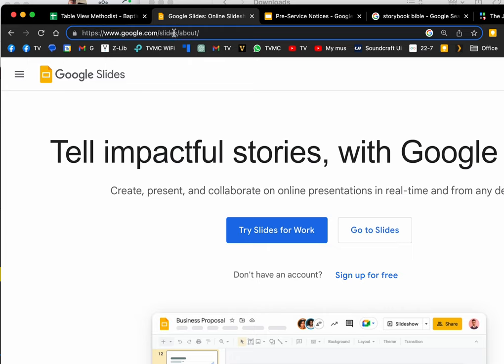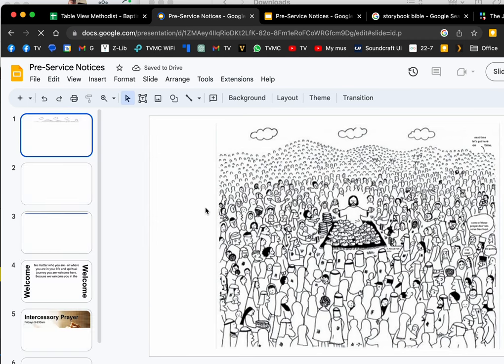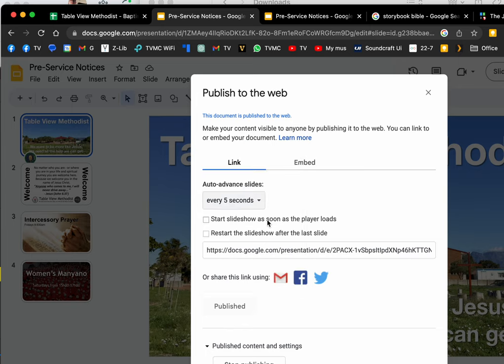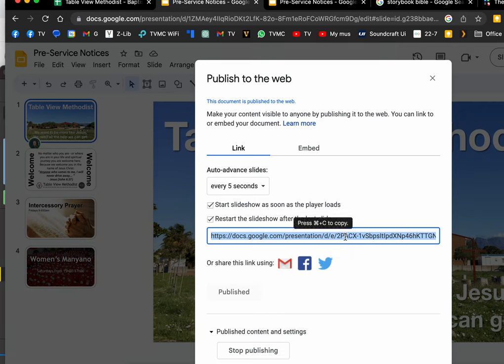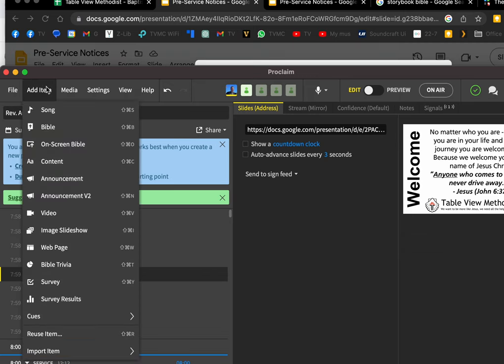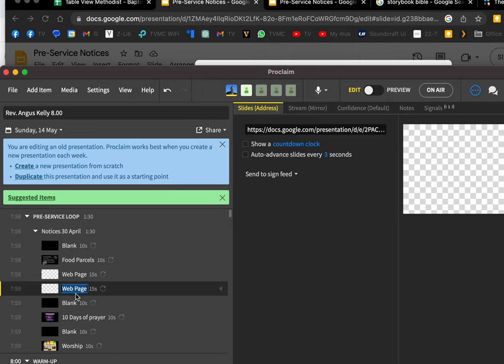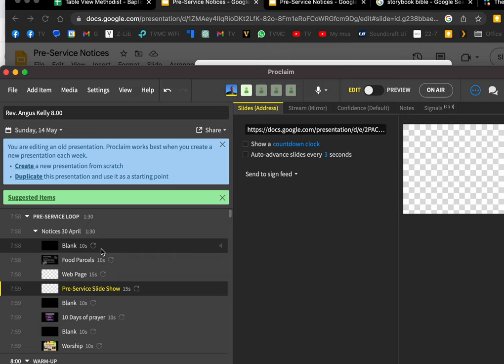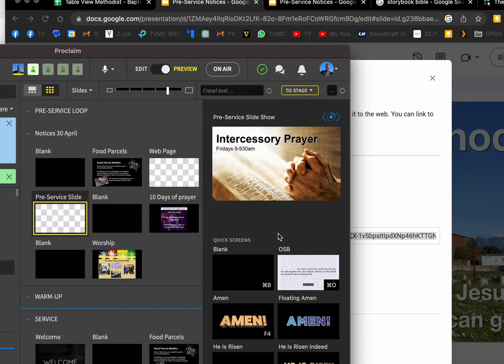Pre-Service Slides for Proclaim